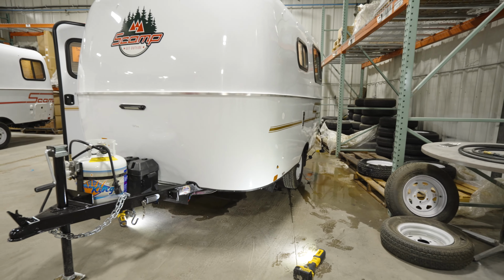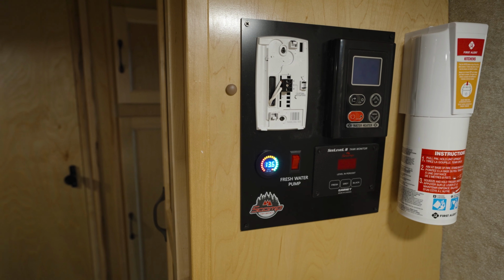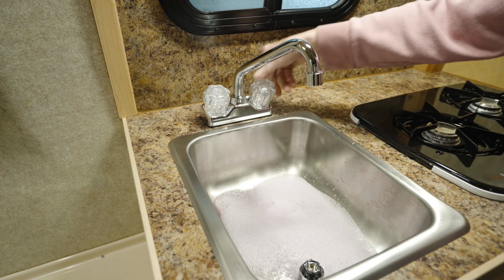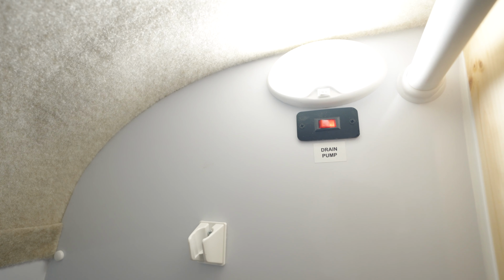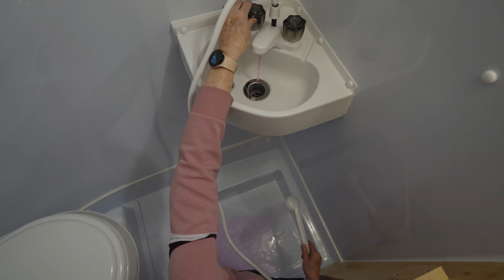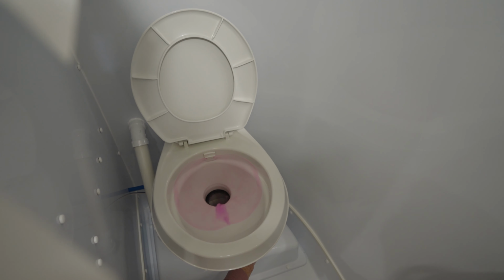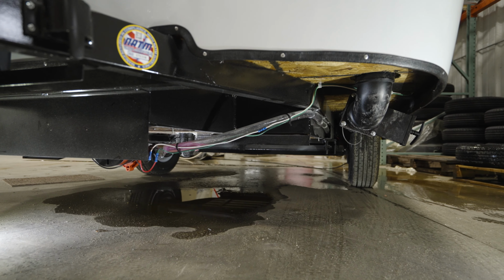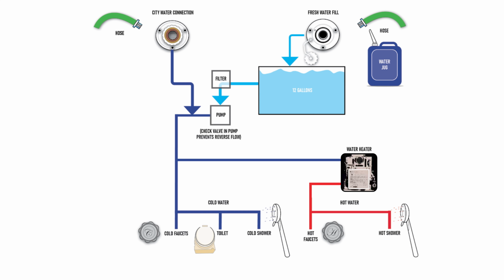Winterizing Your Scamp Trailer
Welcome to the ultimate guide for winterizing your Scamp Trailer! As the seasons shift and temperatures drop, it's essential to ensure your beloved RV is winter-ready. In this comprehensive video, we'll walk you through the step-by-step process of prepping your Scamp Trailer for the cold months ahead.

From protecting your water system to safeguarding the exterior and interior components, we cover every crucial aspect to help you avoid potential damage caused by freezing temperatures. Our expert tips and tricks will empower you to confidently winterize your Scamp Trailer, whether you're a seasoned RV'er or just starting your journey.

Expect detailed demonstrations on draining water tanks, antifreeze application, insulation techniques, and best practices for maintaining your trailer during winter storage.

Join us for a comprehensive tutorial that will not only protect your investment but also ensure a smooth transition back to adventures when the warmer days return. Don't let winter catch you off guard – winterize your Scamp Trailer with ease and expertise!